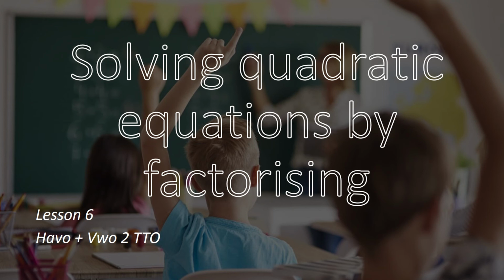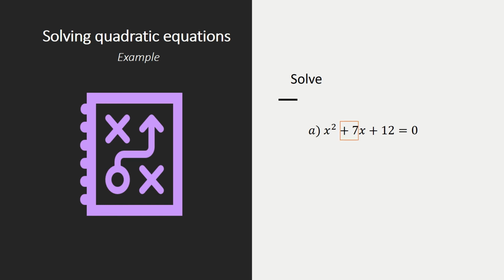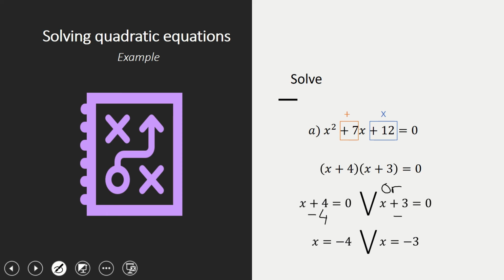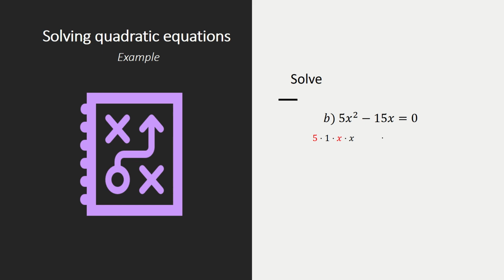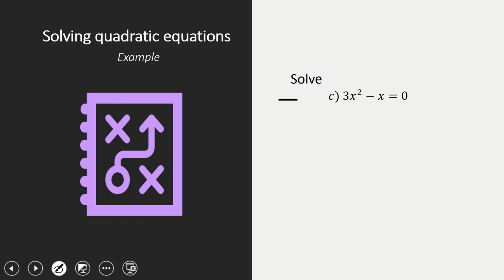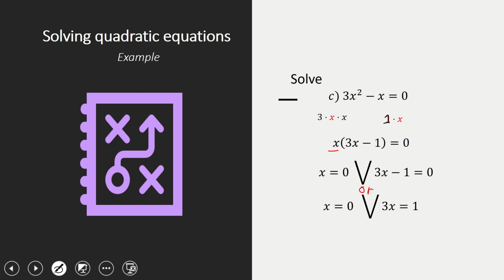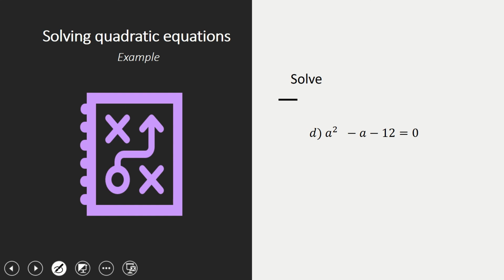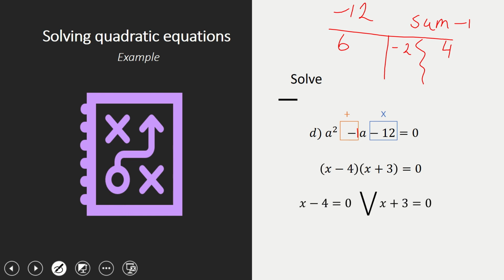Solving quadratic equations by factorising | BEmath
In this video you are going to practise solving quadratic equations. You need to use the product-sum method while factorising or the common factor.